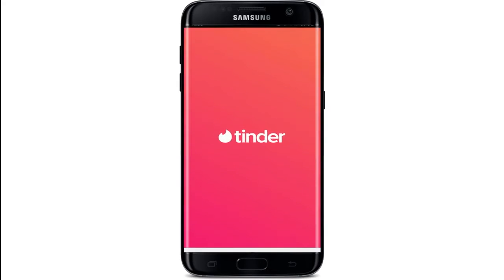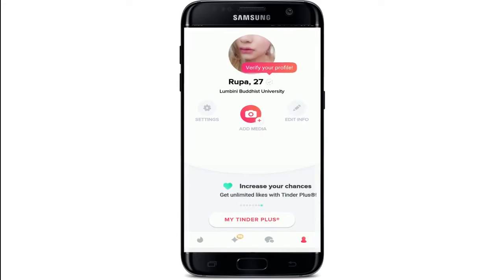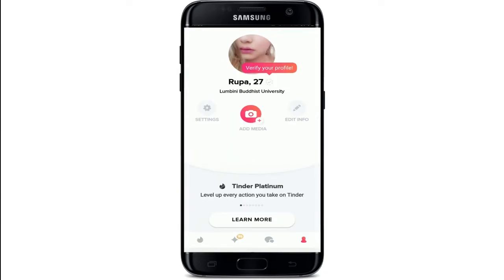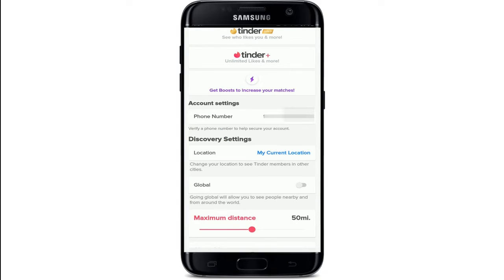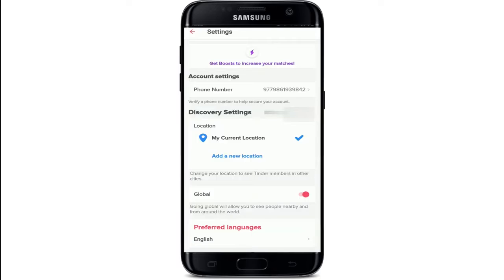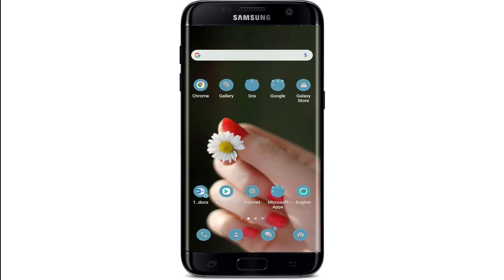How to Change Location on Tinder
Hello everyone, welcome to another video. In today's video, you're going to learn How to Change Location on Tinder. Turn on the bell icon to get updated on our new videos.